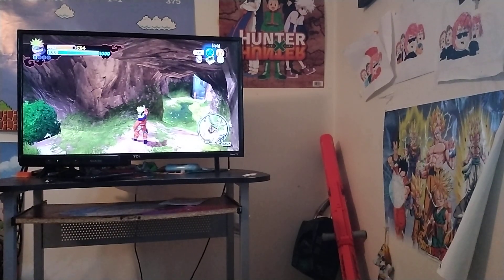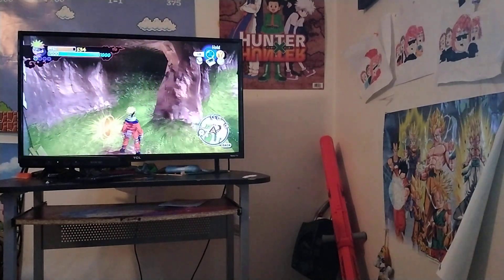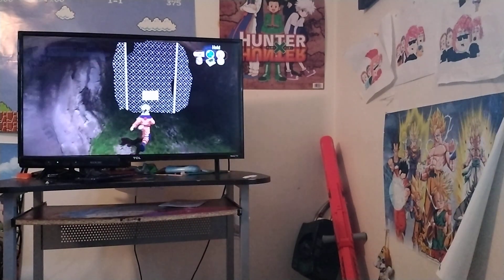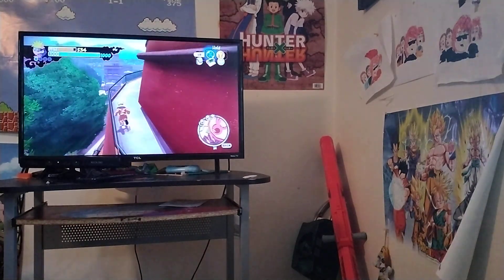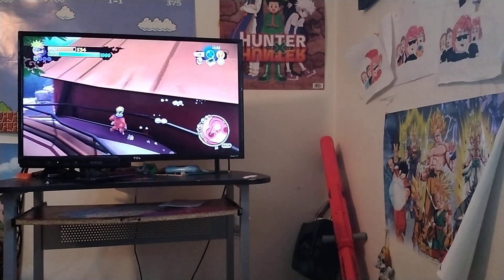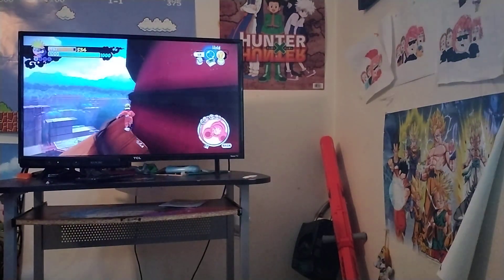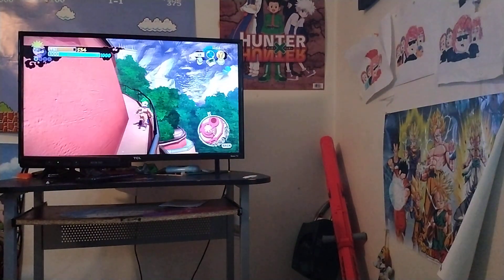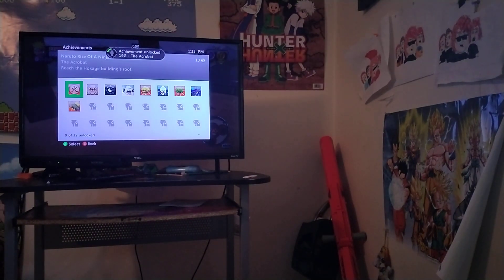NARUTO RISE OF A NINJA ACROBAT ACHIEVEMENT